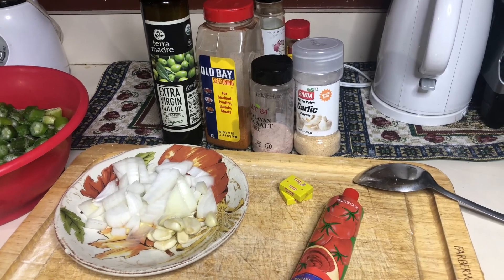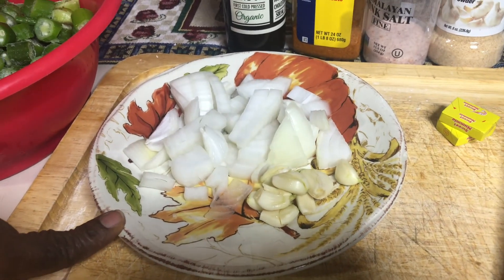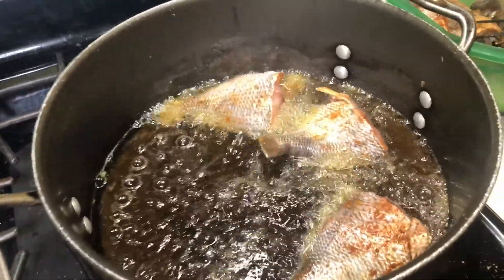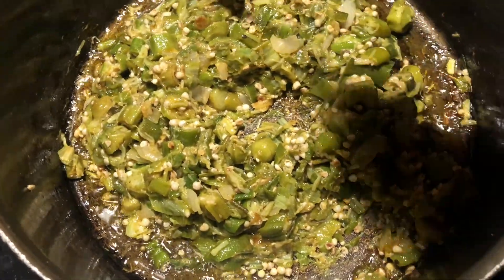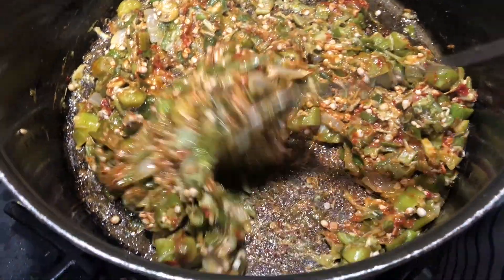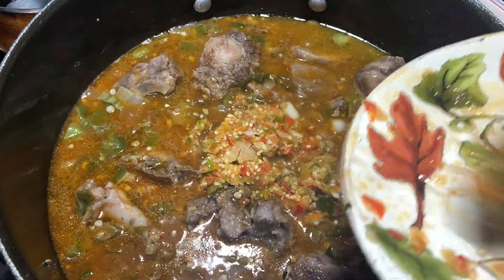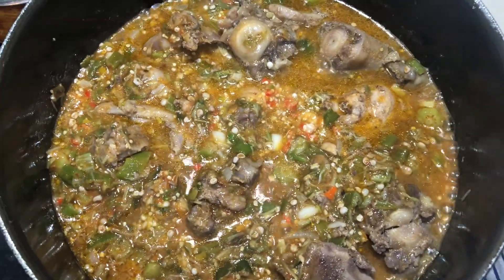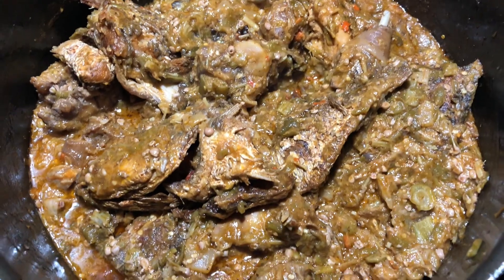African Food | Liberian Fried Okra Sauce Recipe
Authentic Liberian fried okra recipe. The okra is fried in a gravy style sauce to take away the slippery taste. Fried okra is best served with plain white rice. You can also add pepper to make it spicier.

Ingredients:
Okra
Tomato paste
Fish and meat (of your choice)
Seasonings of your choice
Maggi cube
Oil

Also, let me know what other Liberian or West African recipes you would like to see!